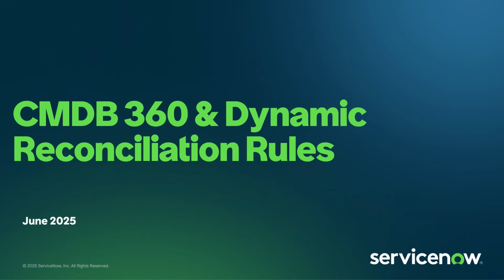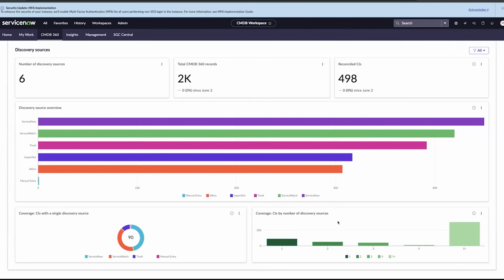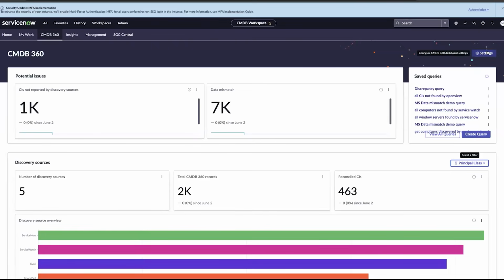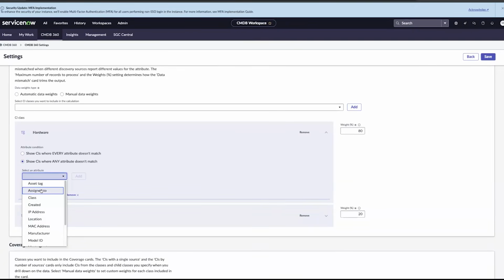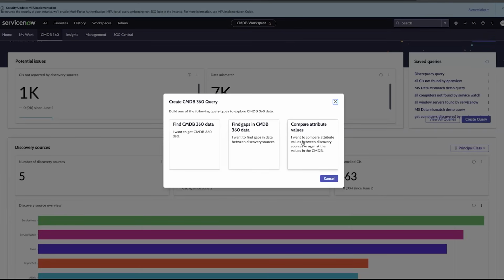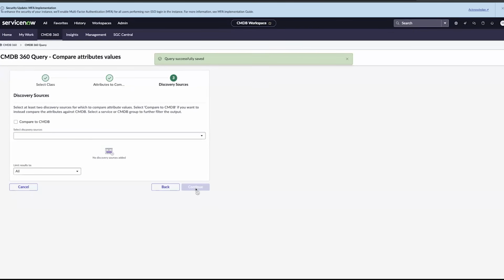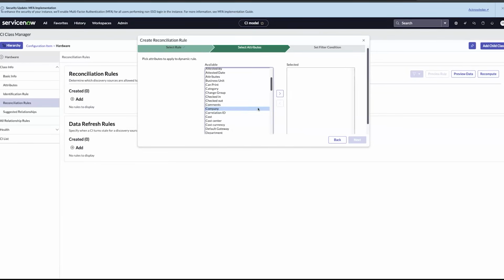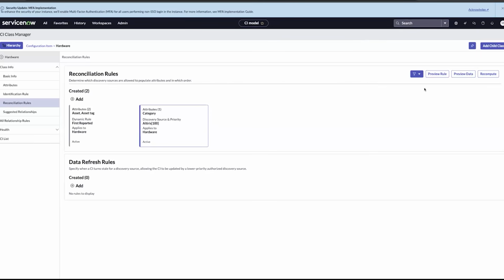CMDB360 And Dynamic Reconciliation Rules (DRR)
In this video we provide an overview on the CMDB 360 feature and how to use and adjust the Dynamic Reconciliation Rules.

These features are available to customers when the Multi-Source option is enabled and highly recommended if there are multiple sources of data coming into the same CI records of your CMDB.

The dynamic reconciliation rules are applied when bringing in data from multiple sources in order to make sure the best source for each attribute is chosen when there are differences in those sources.  This can be a very complex task to manage, CMDB 360 and DRR make it much easier for ServiceNow customers to manage at scale.